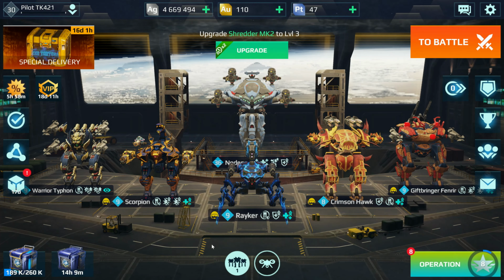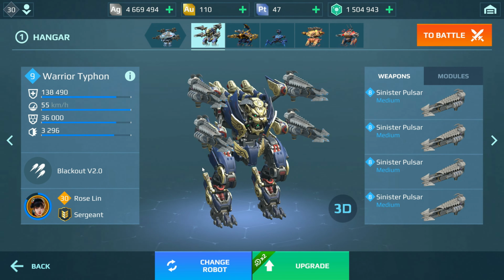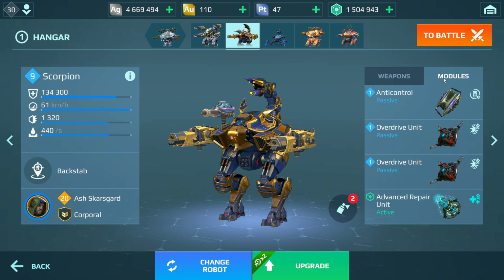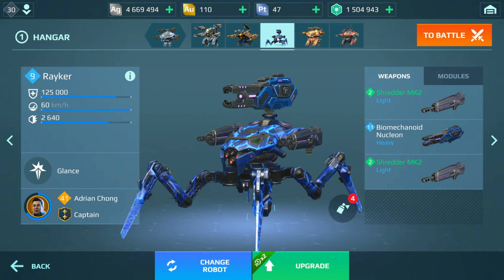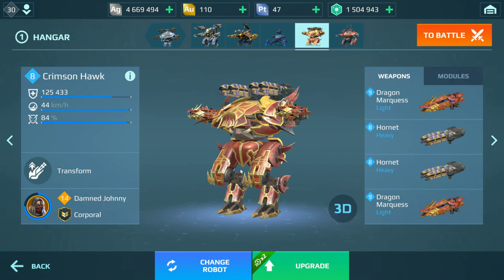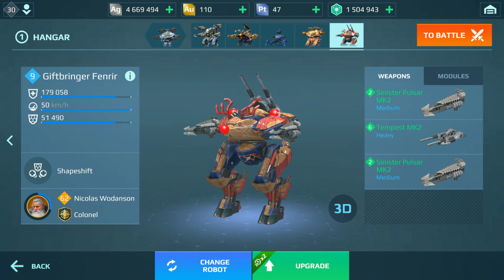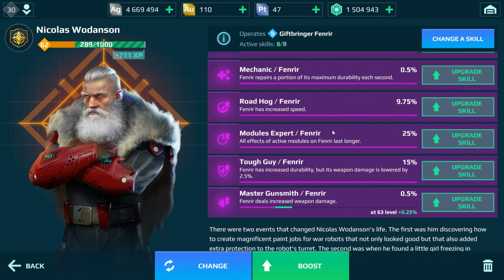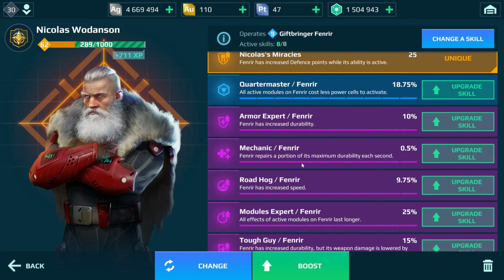A Tour of My First Hangar, and a couple tips... War Robots(Steam)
This video is not for people under the age of 13 years old if you are not 13 years old or older please do not watch this video.
Hello, just a quick tour of my first hangar deck before a match. I also give a couple of tips on how to conserve power cells. I'll try to go into my hangars and why I have them set up the way I do at a later date I just don't seem to have the time before battles.
The footage for this video was taken from the Steam version of War Robots using OBS Studio and edited with VideoPad video editor.